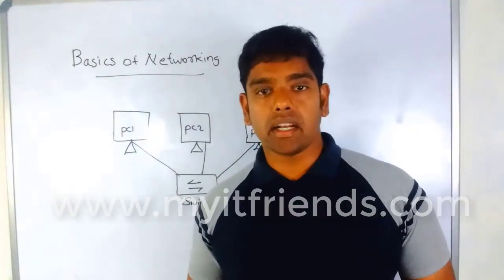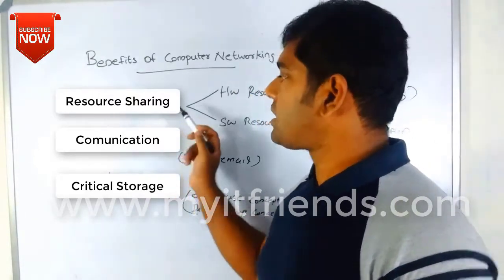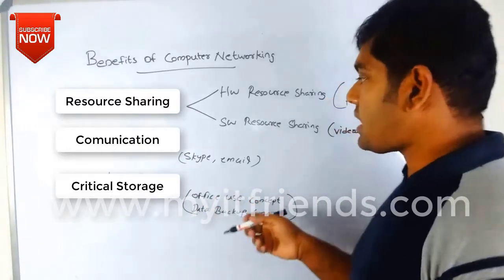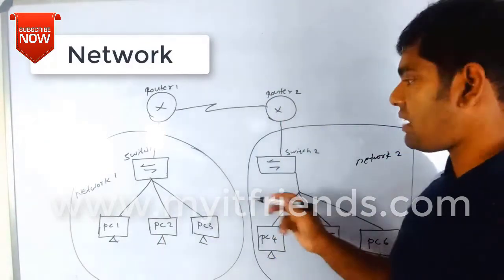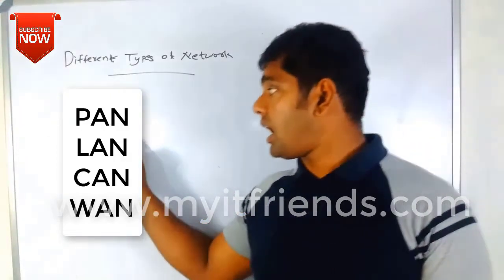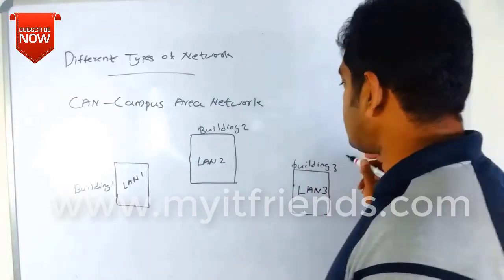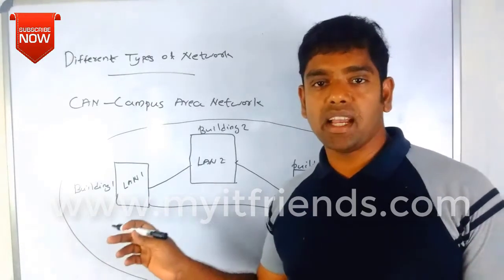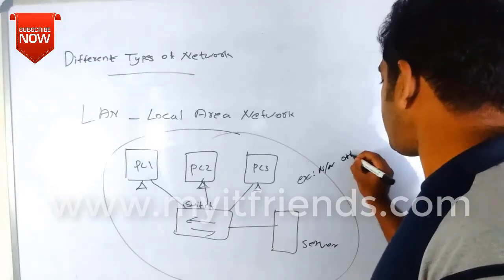New | CCNA 200-125 full course Videos || CCNA Routing and Switching Full Course 2018 || Basics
it's a certification course of free ccna of cisco.
Basic networking,
What is networking,
Benefits of computer networking,
Different types of networks